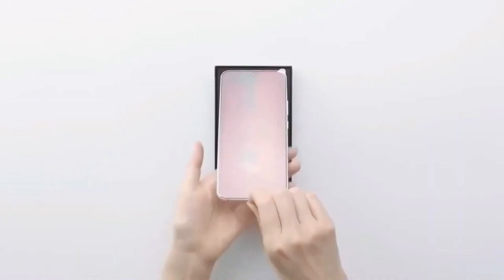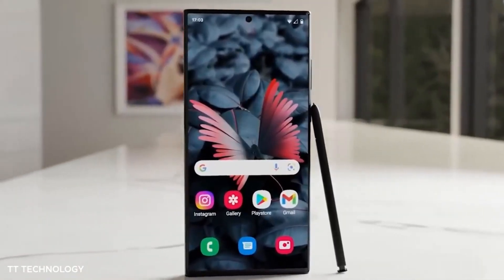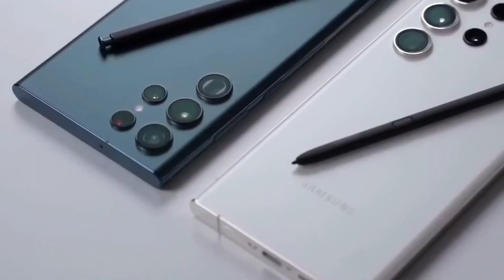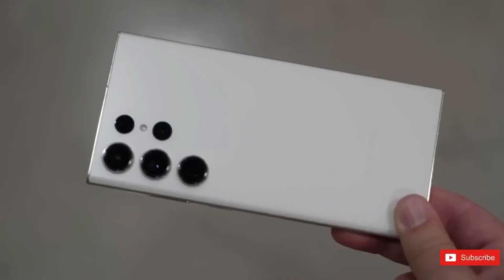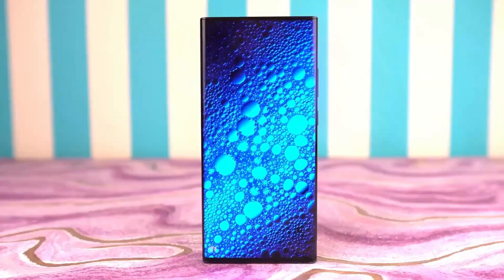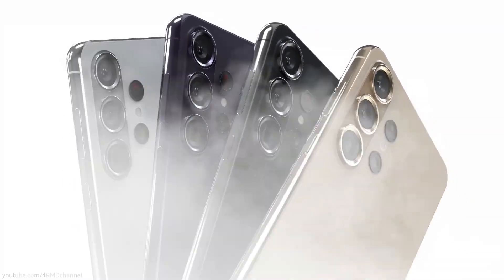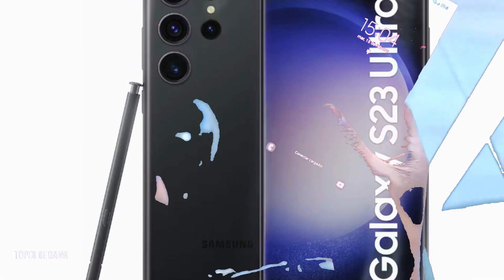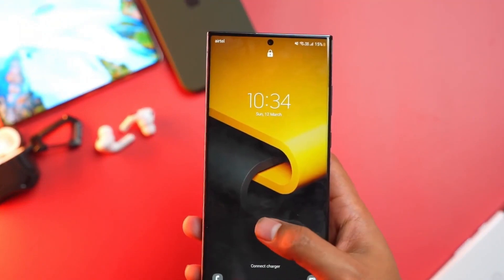Samsung Galaxy S24 Ultra: 6 Exciting Updates You Need to Know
Get the latest scoop on the Samsung Galaxy S24 Ultra with these six exciting updates. From its stunning camera capabilities to its powerful hardware, explore what makes this flagship phone a game-changer.
Galaxy S24 Ultra updates,
Samsung flagship phone,
Smartphone news,
Mobile technology,
Camera innovations,
Mobile photography,
200MP camera,
Android smartphones,
Samsung Exynos chipset,
Mobile gaming,
5G connectivity,
High refresh rate display
Battery technology,
Smartphone rumors,
Samsung One UI,
Android 14,
Smartphone photography,
Ultra-fast charging,
Premium smartphones,
Mobile AI features,
Digital technology,
Smartphone trends,
Samsung Galaxy series,
Smartphone leaks,
Mobile displays,
Flagship camera,
Smartphone performance,
Mobile innovations,
Exynos 2400 chipset,

Mobile connectivity,
Wi-Fi 6E,
Bluetooth 5.3,
USB Type-C port,